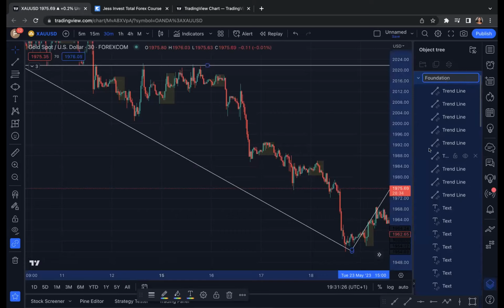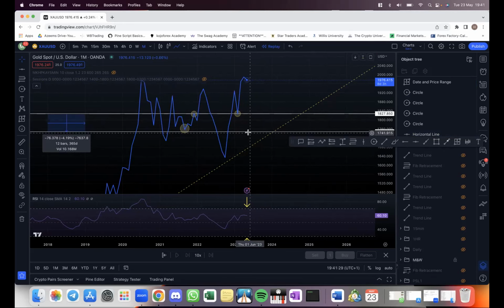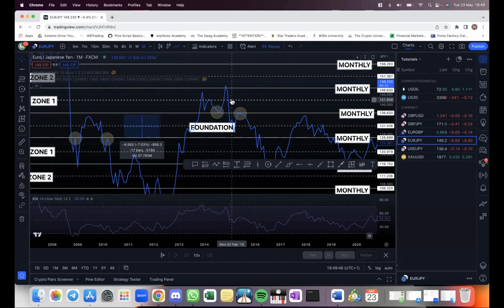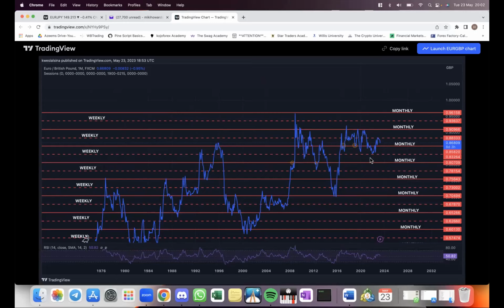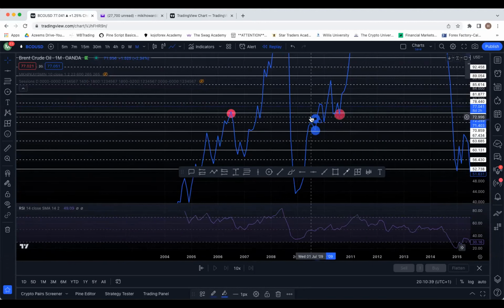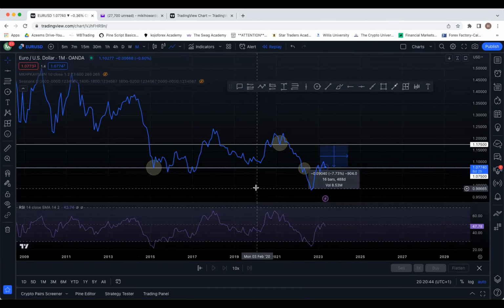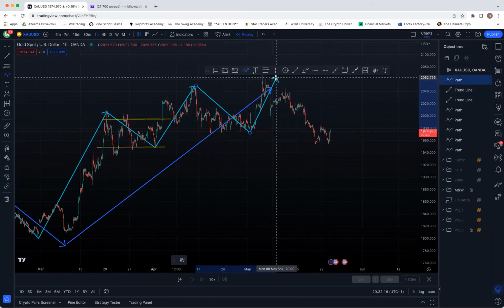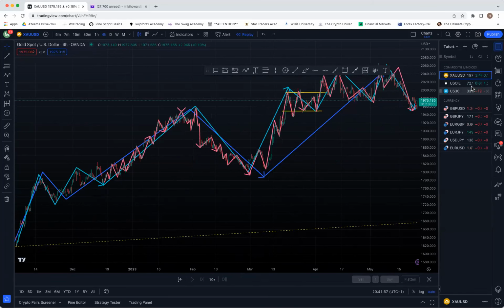Structure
How to detect major and minor structure